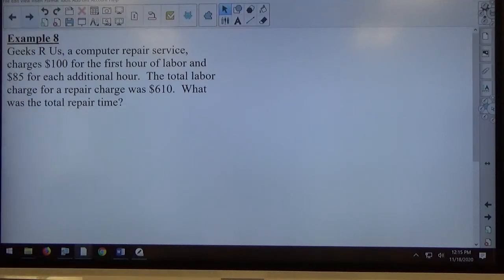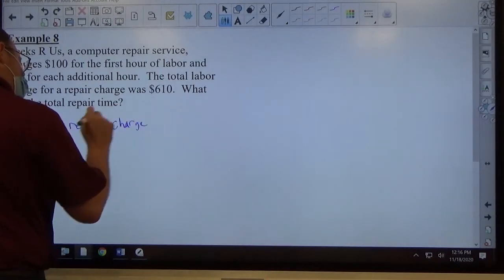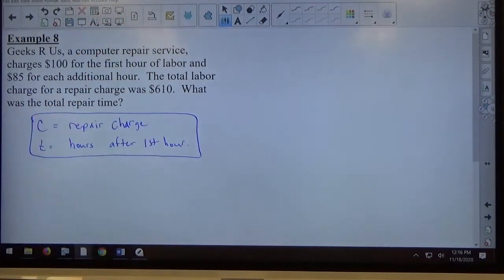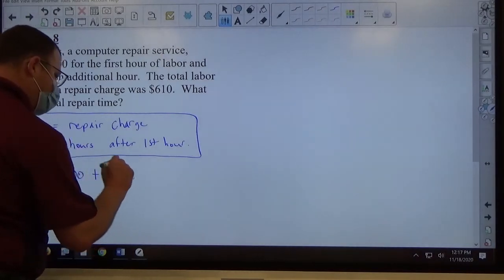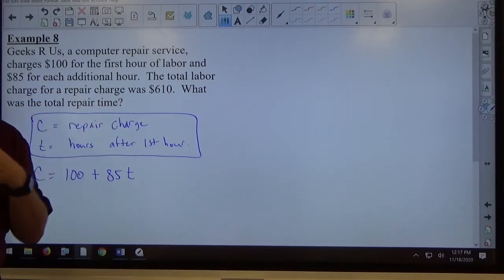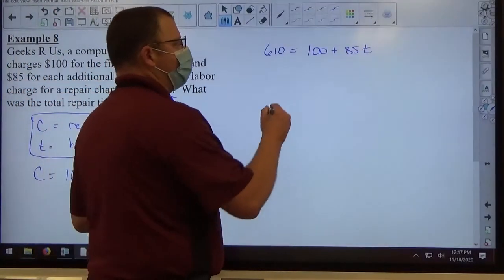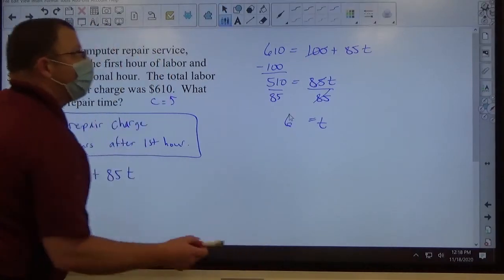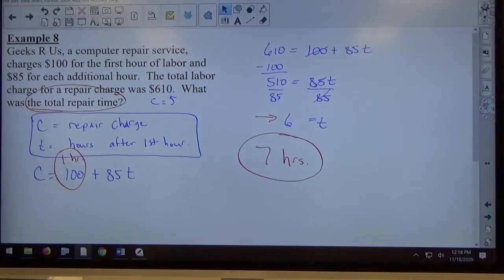Chapter 7-6 Example 8